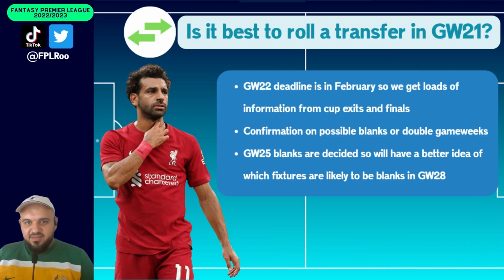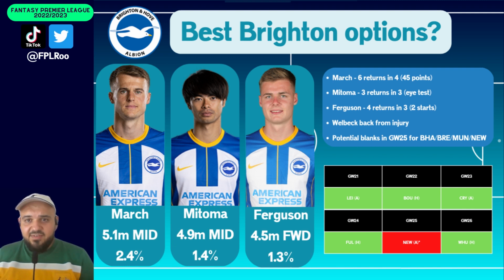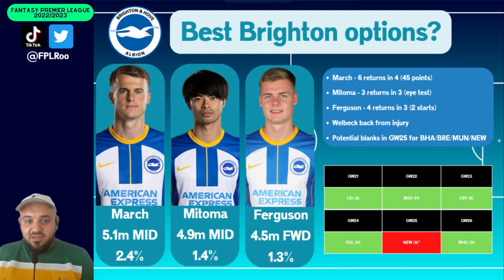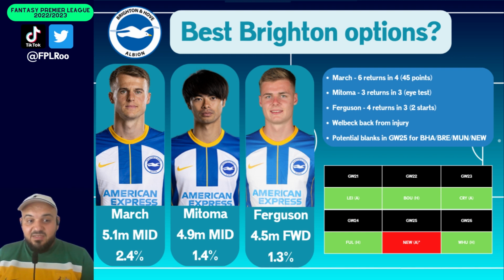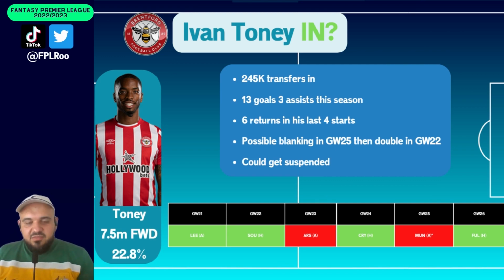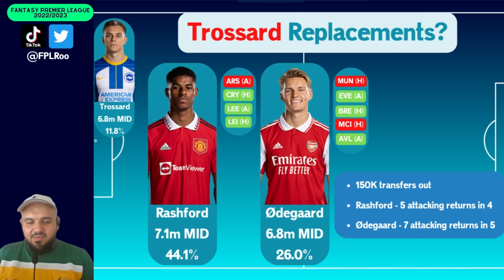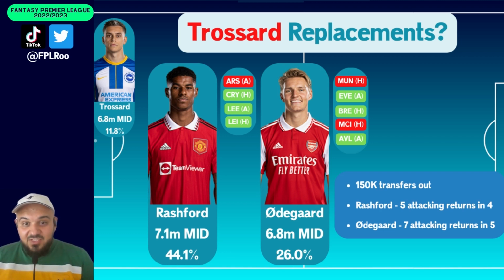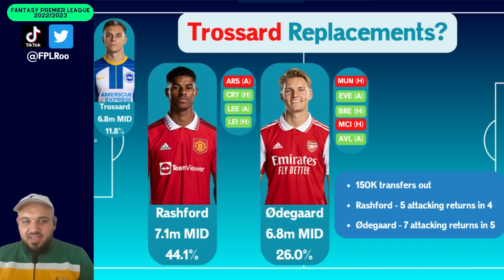TRANSFER TIPS | FPL GAMEWEEK 21 | Who to buy and sell? | Fantasy Premier League Tips 2022/23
Trossard? Who are you selling?
Toney Mitoma March Who are you buying?

Thanks @BenCrellin (Twitter) for blank & double gameweek info.

Fantasy Football content creator | Based in Australia | Follow on Twitter @FPLRoo

Previous FPL Finishes:
2021/22 - 136,541
2020/21 - 84,846
2019/20 - 42,084
2018/19 - 84,669
2017/18 - 46,624
2016/17 - 15,617
2015/16 - 94,885
2014/15 - 72,460

00:00 - Intro/what I'm wearing
01:18 - Is it best to roll a transfer?
02:48 - Best Brighton assets?
07:12 - Is Toney essential?
09:24 - Ødegaard or Rashford?
12:04 Outro